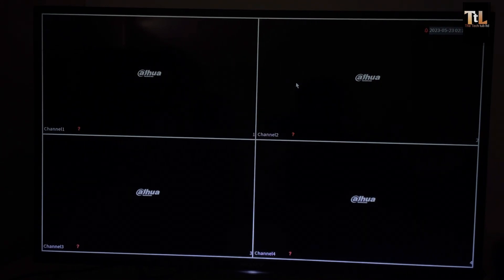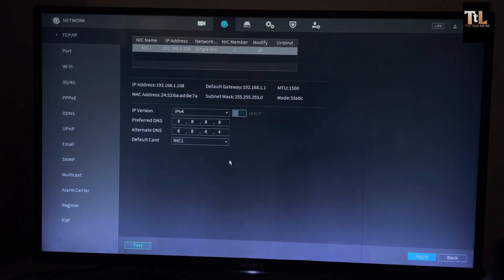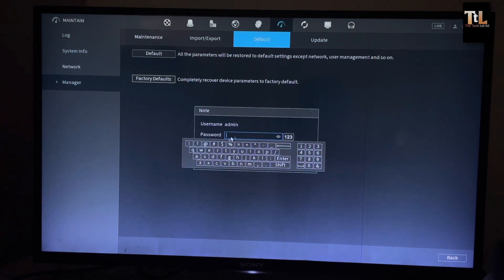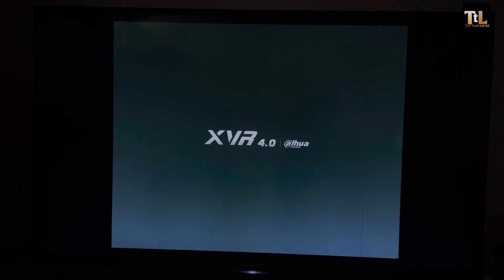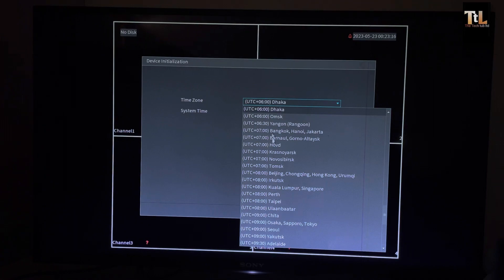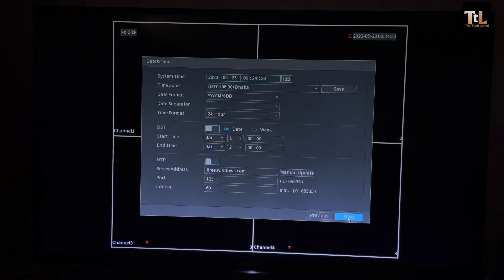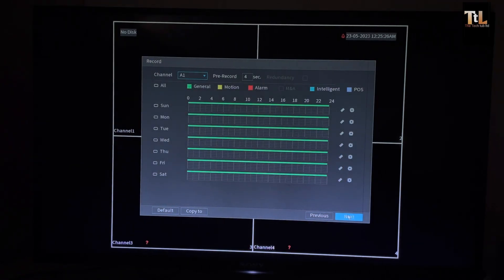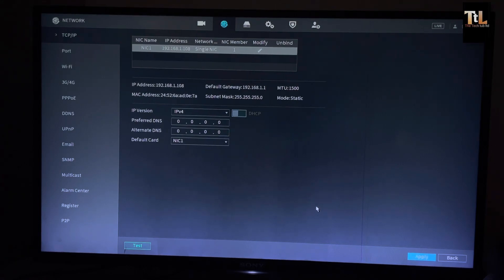Dahua xvr nvr DHCP not working problem fix | xvr nvr itcp/ip not working | wiz sense online problem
hallo I'm junied
 this video subject 👉 DAHUA DHCP PROBLEM  FIX
Thank you so much for watching the video, If you still have our channel If you haven't subscribed, be sure to subscribe, If you have any questions, do let us know in the comments or you can contact us on Instagram, Facebook, Twitter, WhatsApp
 ভিডিওটি দেখার জন্য আপনাকে অসংখ্য ধন্যবাদ, আপনি যদি এখনো আমাদের চ্যানেলটি সাবস্ক্রাইব করে না থাকেন অবশ্যই সাবস্ক্রাইব করবেন, যেকোনো ধরনের প্রশ্ন থাকলে কমেন্ট এ জানাবেন, না হয় আমাদের  Instagram, Facebook, Twitter, WhatsApp  যোগাযোগ করতে পারেন .

Dahua xvr nvr online A to Z

Dahua old version xvr NVR  audio on

DAHUA xvr 4.0 full setup a to z

DAHUA CCTV online playback

(Social connectivity)